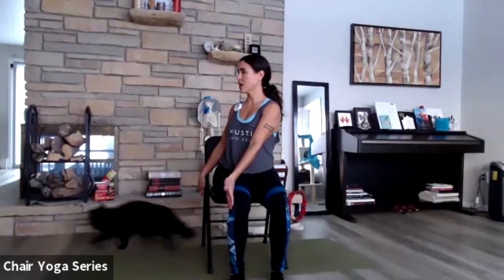YS Daily Dose of Yoga Day 39: Chair Series (Twist)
In this video, Jess guides and demonstrates a twist while seated in a chair.

For more free Yoga Story videos and information on classes and events,

Pause. Practice. Play.
Your story starts now!